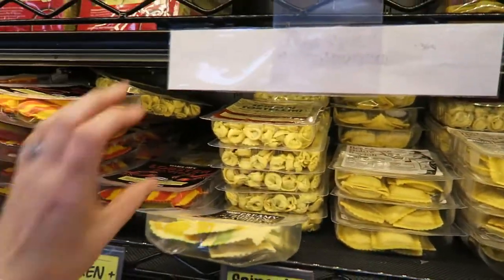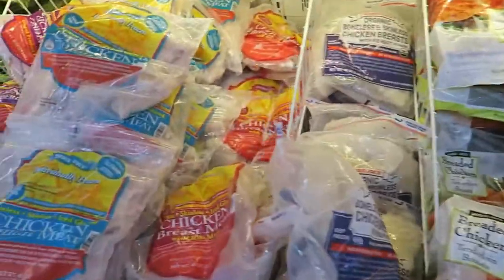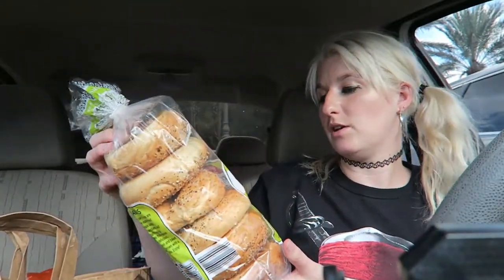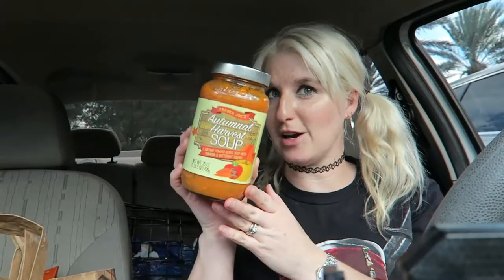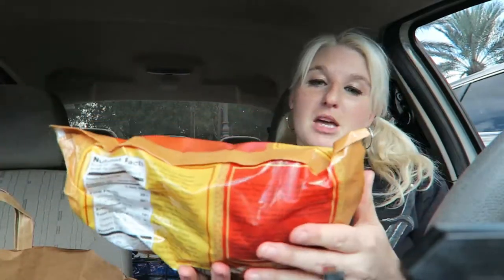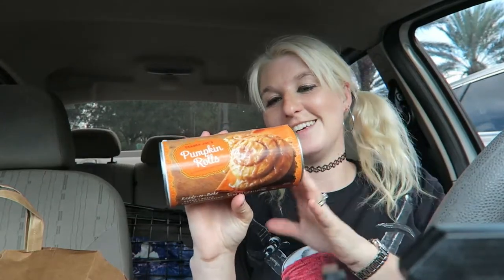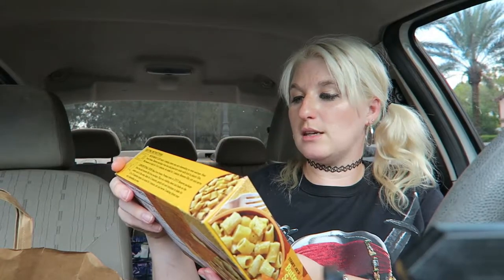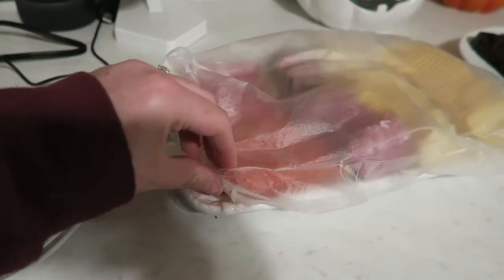First Time Visiting Trader Joes Grocery Store | Fall Food And Pumpkin Flavored Goodies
I'm thrilled your here! My channel is filled with Disney,  Beauty, Fashion, Lifestyle and more.

SHOP Fandom Apparel - Buy all the things!

 The links or products don’t cost the buyer any more than they normally would.
Its sort of like a thank you from the retailer for me showing you the product.

* Products and Reviews are mentioned for information, enjoyment and reviewing purposes only.
 These are my thoughts and ideas. I am giving you  opinion on particular products and how they work for me and my body type, skin type.